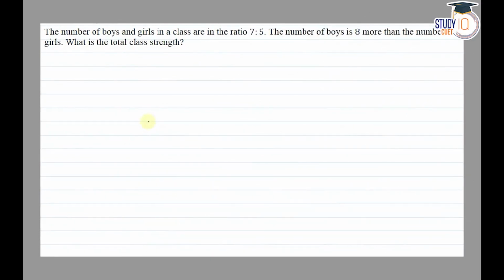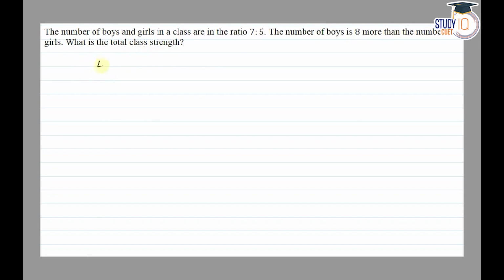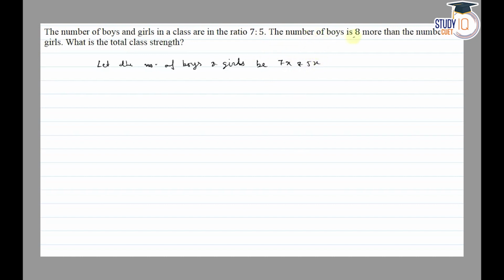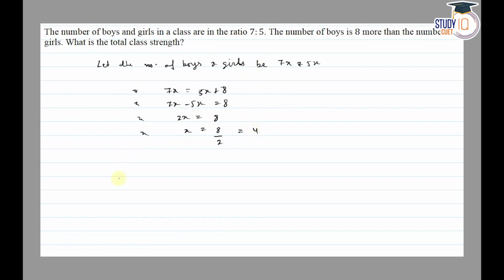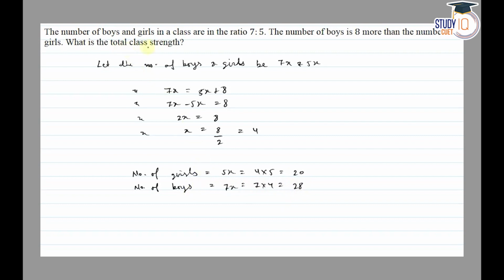NCERT Solutions Class 8 Maths Chapter 2 Ex 2.2 Question No. 10 | Linear Equations in One Variable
*Question* -
The number of boys and girls in a class is in the ratio of 7:5. The number of boys is 8 more than the number of girls. What is the total class strength?

In this video, explore the step-by-step NCERT solution for Class 8 Maths Chapter 2 Exercise 2.2, Question 10, focusing on linear equations in one variable. Gain clarity and understanding as we tackle this mathematical problem comprehensively. Expertly explained, this video aids in mastering the concepts of linear equations, empowering you for academic success. Join us for an in-depth analysis and solution to this textbook question.